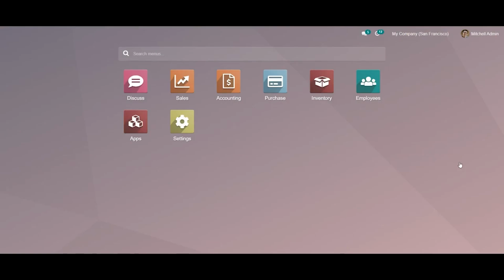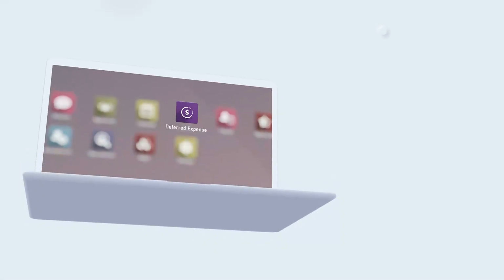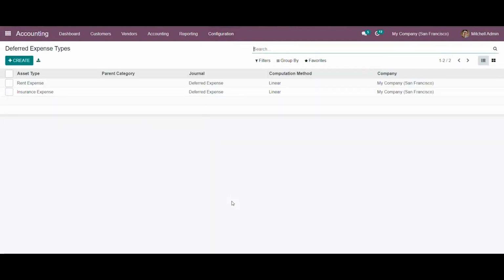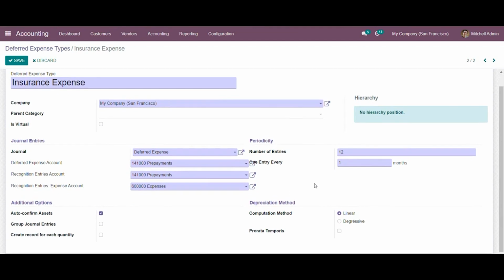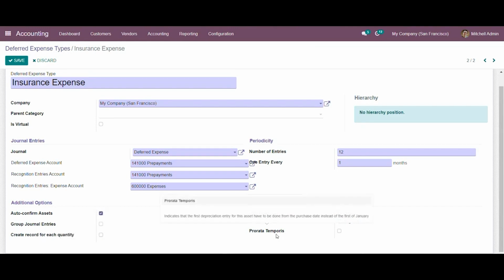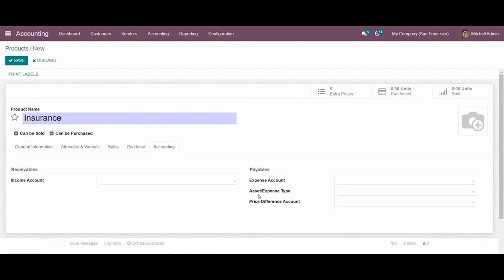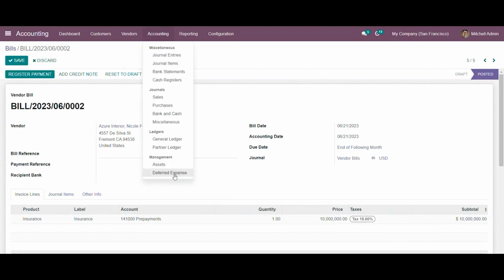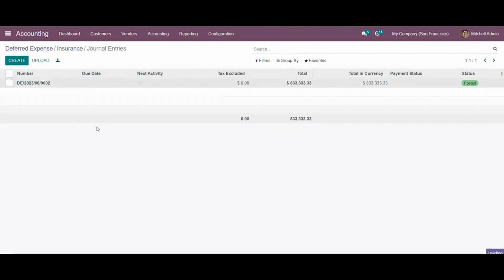Deferred Expense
Deferred Expense Accounting Feature

"𝑺𝒊𝒎𝒑𝒍𝒊𝒇𝒚 𝑫𝒆𝒇𝒆𝒓𝒓𝒂𝒍 𝑨𝒄𝒄𝒐𝒖𝒏𝒕𝒊𝒏𝒈"
Manage the processes of deferring expenses over the defined number of periods.